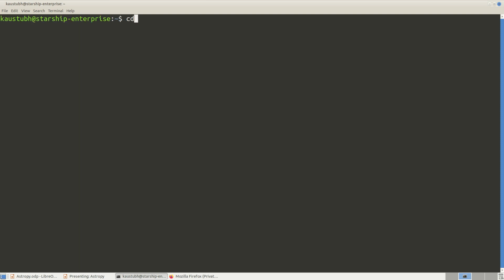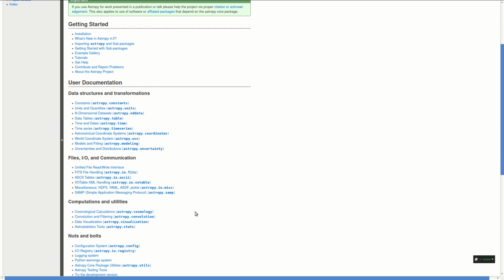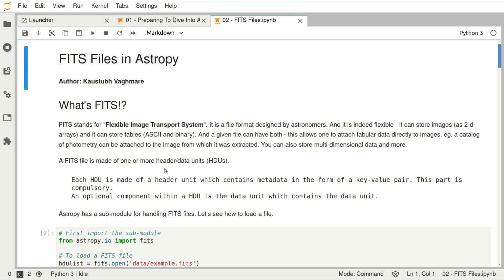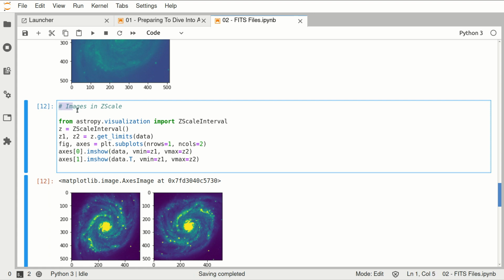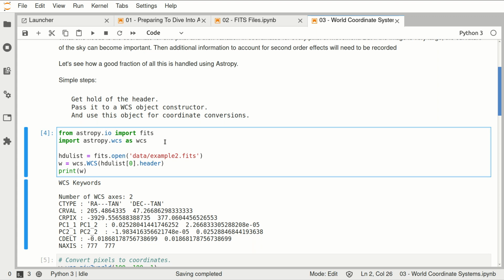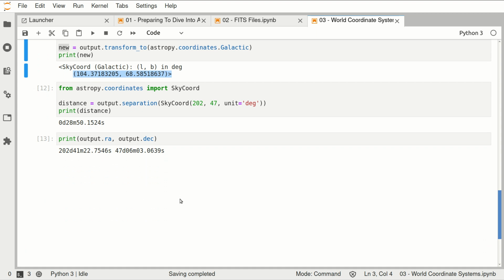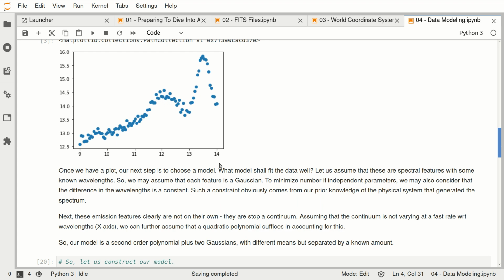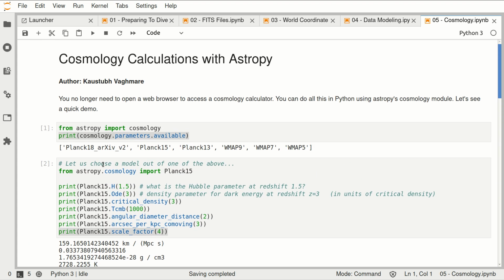AstroPy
Dr Kaustubh Vaghmare